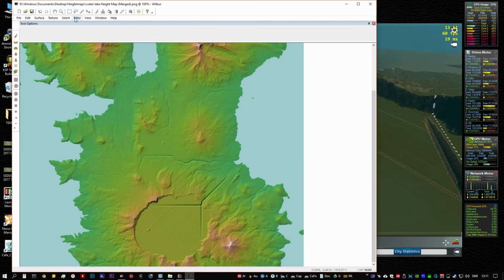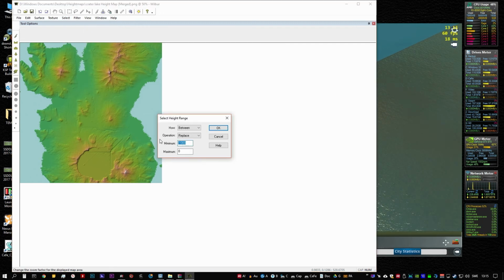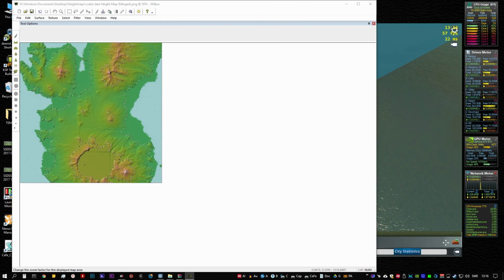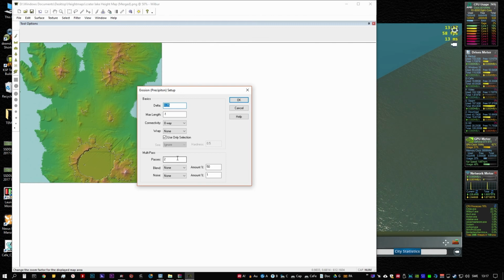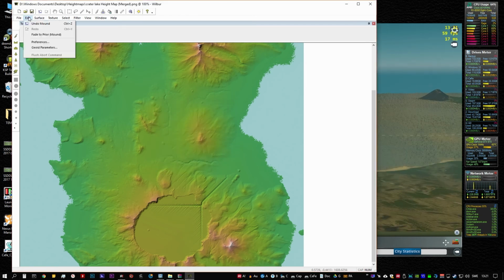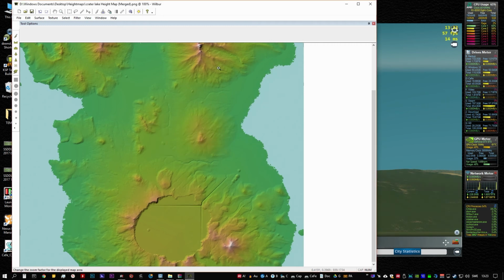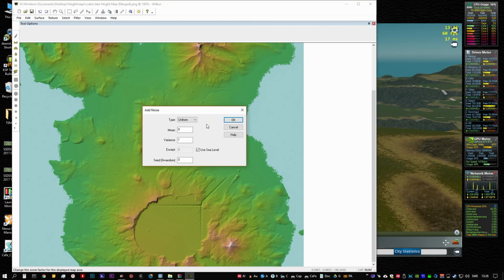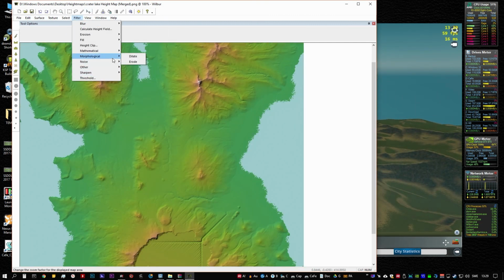Cities Skylines | 07 | What I know about Wilbur 2 | Let's create a map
PART 2  What I know how to use wilbur, uses a height map extracted from terrain.party

Playthrough info:
I create tropical volcano islands from scratch. Painting my own height maps and then work on it inside the map editor.

Cities: Skylines is a city-building game developed by Colossal Order and published by Paradox Interactive. The game is a single-player open-ended city-building simulation. Players engage in urban planning by controlling zoning, road placement, taxation, public services, and public transportation of an area. Players work to maintain various elements of the city, including its budget, health, employment, and pollution levels. Players are also able to maintain a city in a sandbox mode, which provides unrestricted creative freedom for the player.sandbox mode, which provides unrestricted creative freedom for the player.